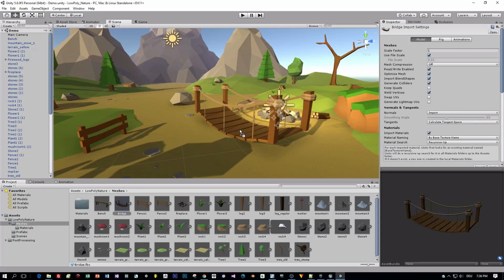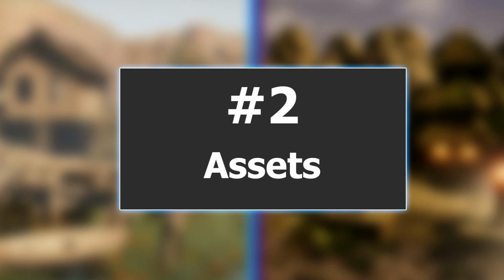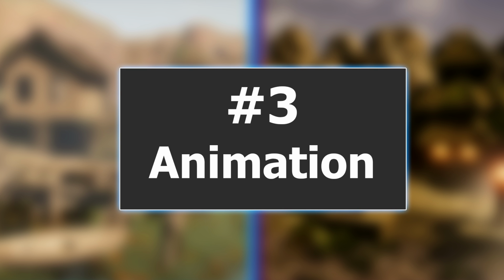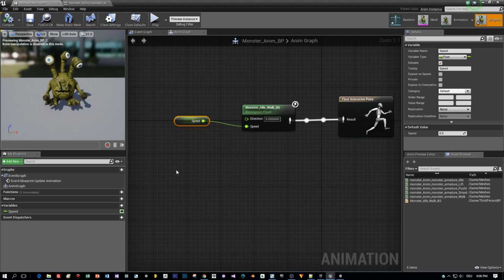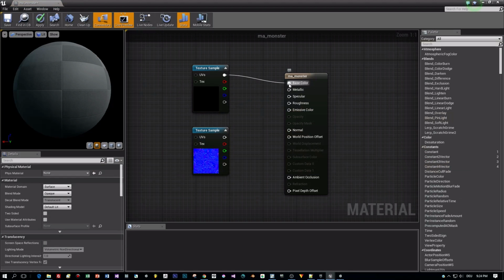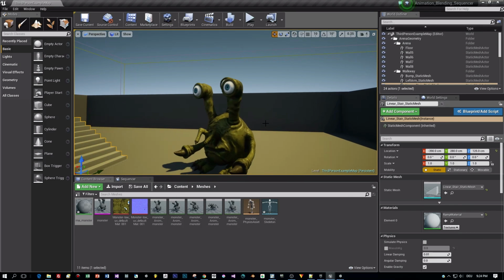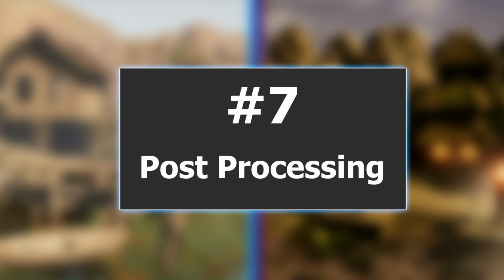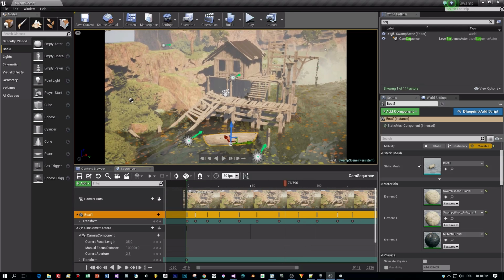Unity vs Unreal Engine : Game Engine Comparison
This is a comparison of Unreal Engine 4 (UE4.15) with Unity 5 (5.6). I compare the features:

UI Editors [00:30]
Asset import like static or skeletal meshes [01:54]
Animations (Persona, Mecanim) [02:31]
Materials [03:53]
Programming with C++, C# and Blueprints [04:44]
2D and sprites [06:10]
Post-processing and finally [06:34]
Cinematics, Sequencer [07:20]

with UE4 and Unity.